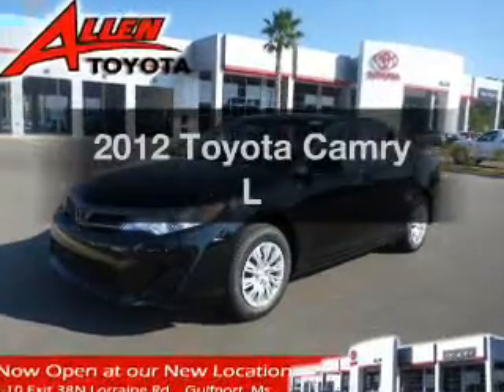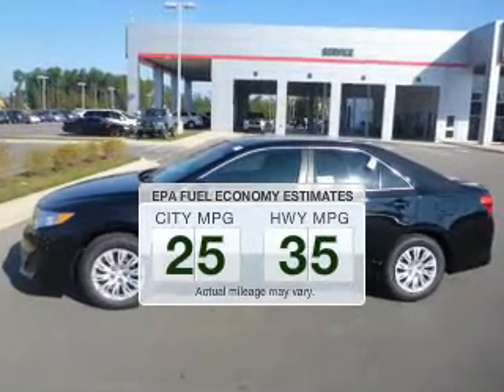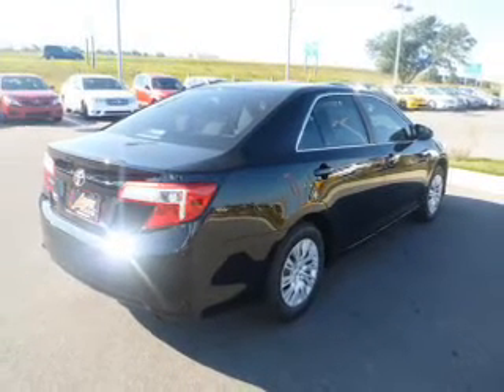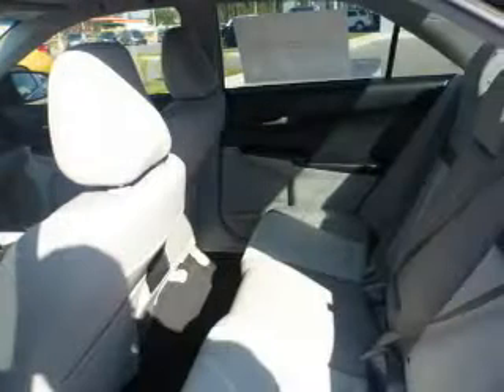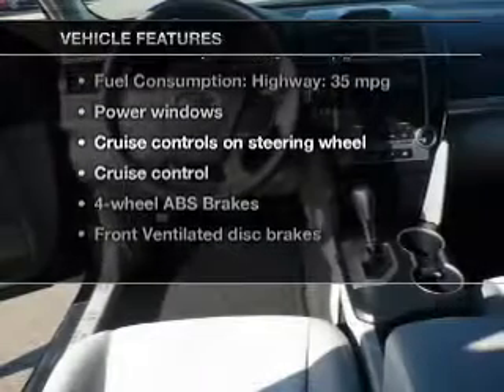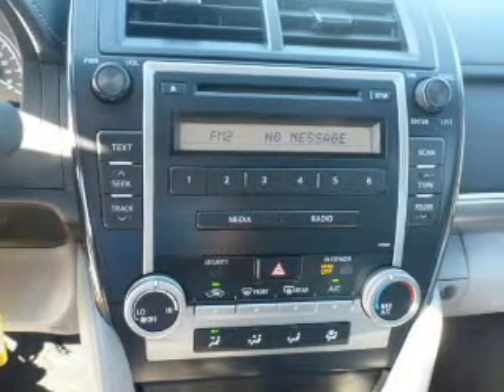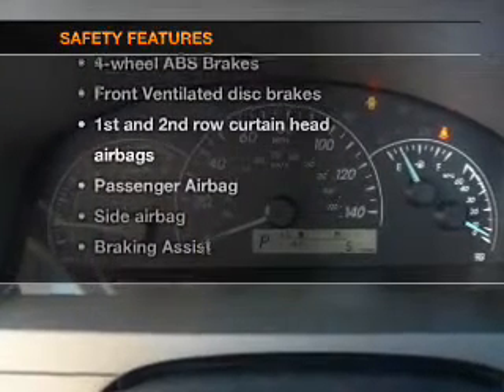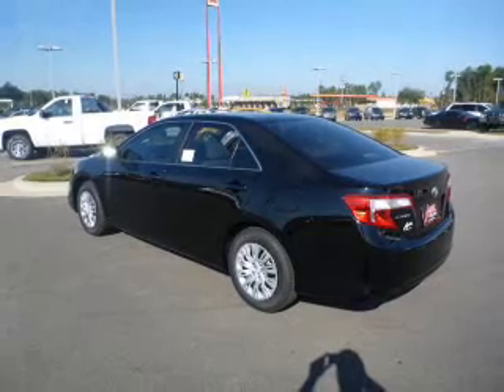2012 Toyota Camry - Gulfport MS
Year: 2012
Make: Toyota
Model: Camry
Trim: L
Engine: 2.5 liter inline 4 cylinder 16 valve
Transmission: 6-Speed Automatic
Color: Attitude Black Metallic
Mileage:
Address:
11397 Helen Richards Dr.